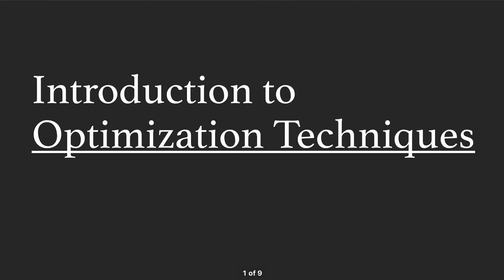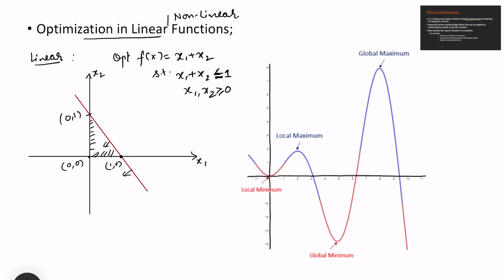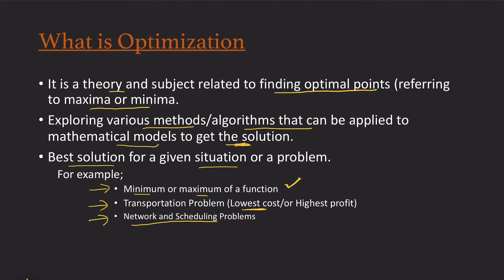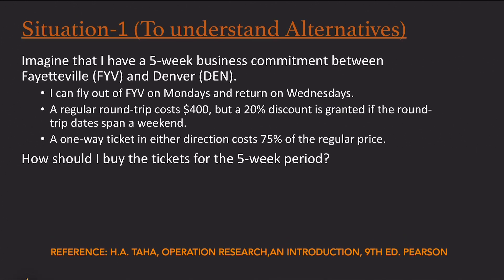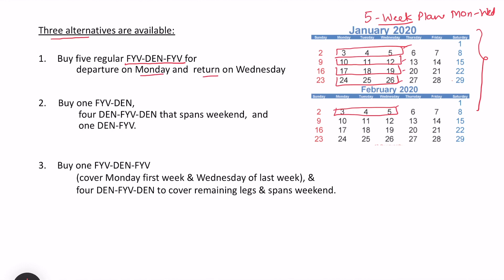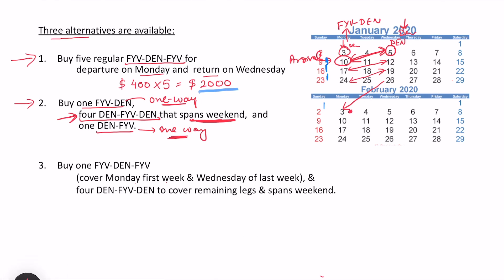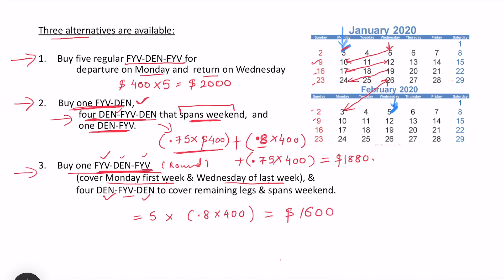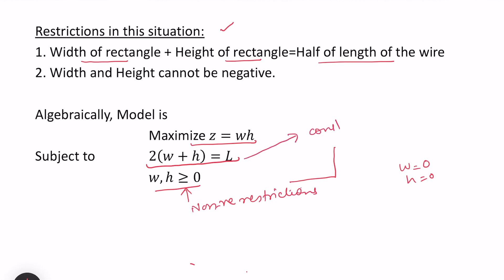Introduction to Optimization Techniques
This video is about Introduction to Optimization Techniques.